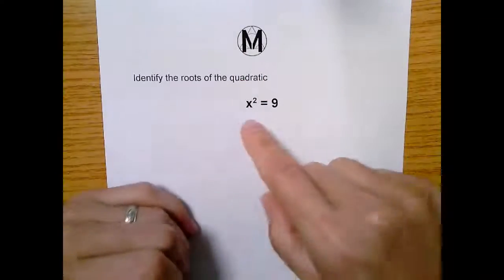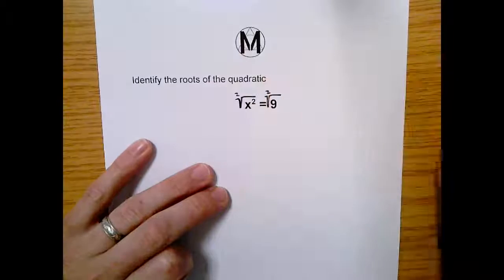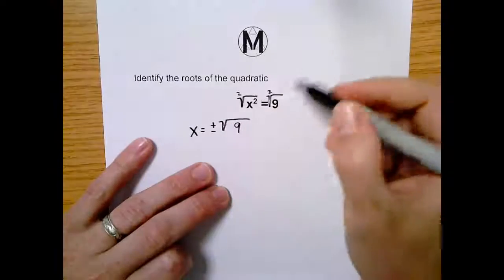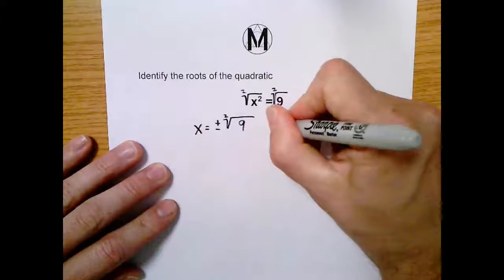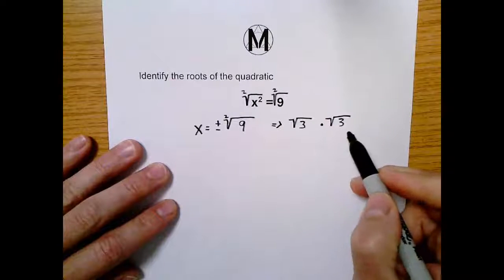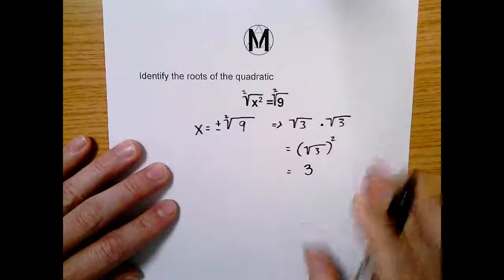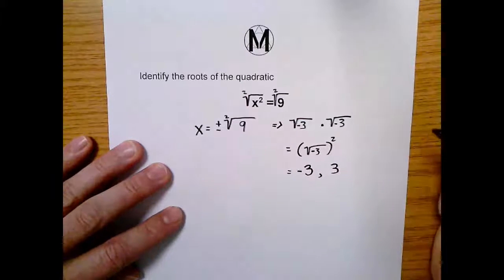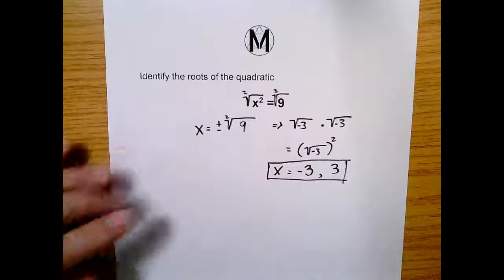Finding the roots of a quadratic (solving for x). (Ex.1)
In this video we will discuss how to find the roots of a quadratic.  We will also talk about what these solutions mean and how they apply to quadratics and the parabolas they make.